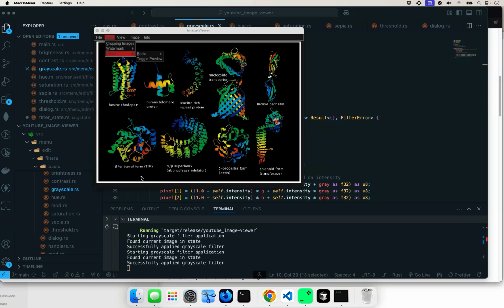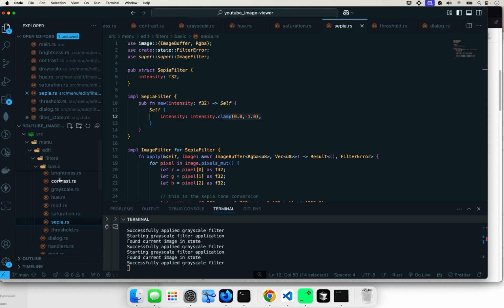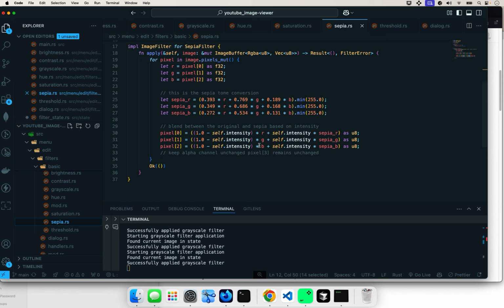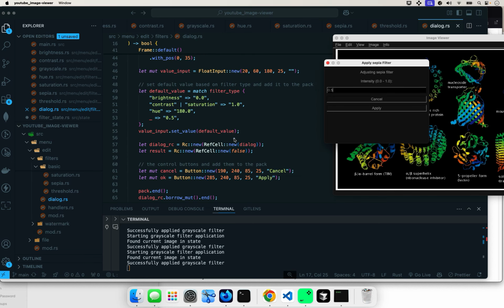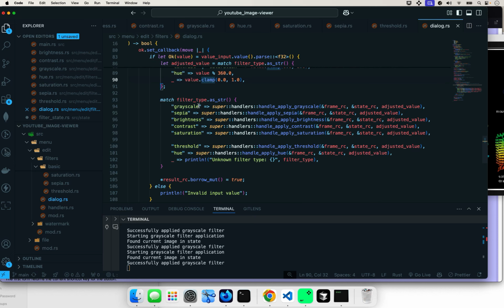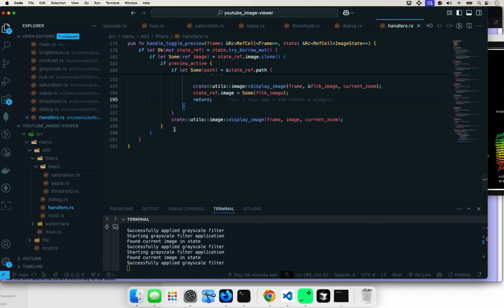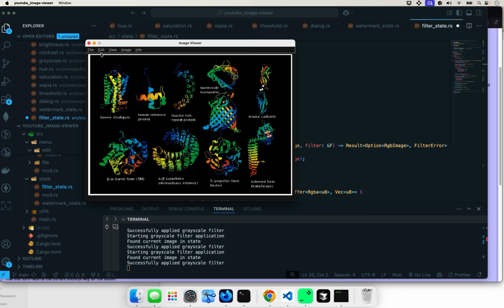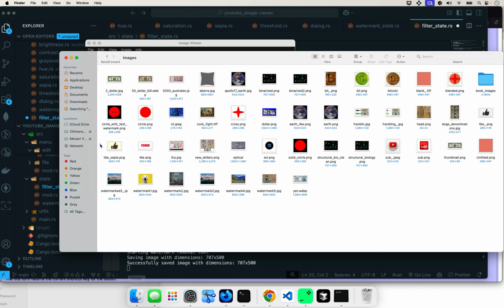Build an Image Filter System w Rust & FLTK: From Basic Filters to Complete Integration | Tutorial 19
In this comprehensive tutorial, we'll build a complete image filtering system in Rust using FLTK and the image crate. We'll cover everything from implementing individual filters to creating a fully integrated filter management system.

Grayscale filter fundamentals
Sepia tone creation
Brightness and contrast adjustments
Color manipulation (Saturation & Hue)
Threshold filter implementation

Creating FilterState management
Implementing dialog system for filter controls
Building handlers for filter application
Error handling and state management

Menu system integration
Preview functionality
Filter parameter controls
Real-time filter application

Image format conversion
Memory management
Performance considerations

What we learn:
Image processing fundamentals in Rust
FLTK and image crate integration
State management patterns
UI/UX design for image editing
Error handling in Rust
Clean code architecture